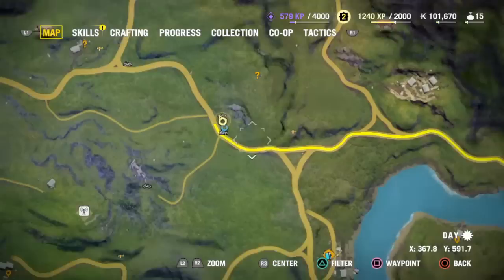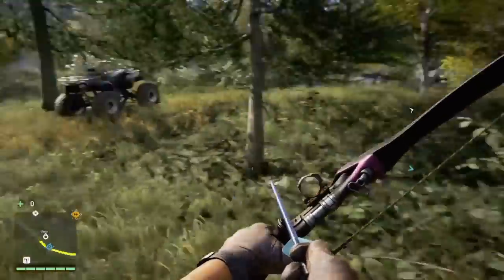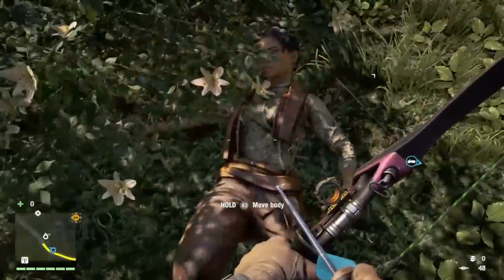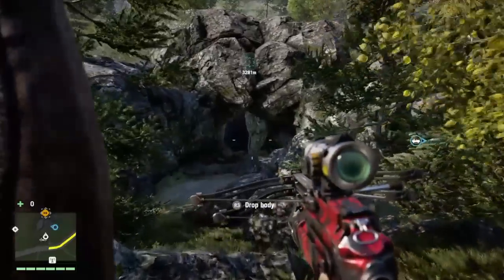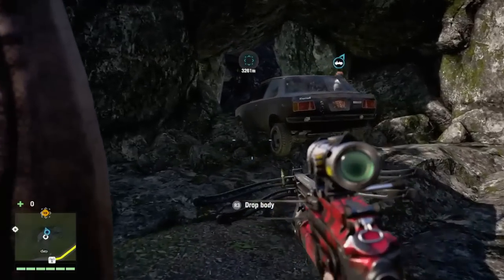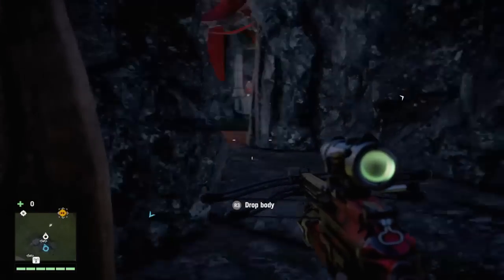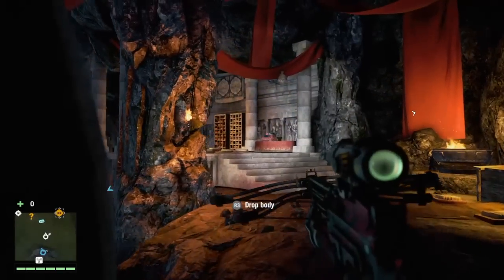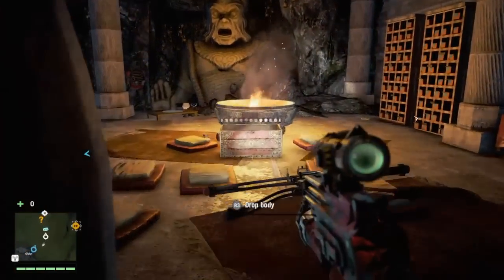FARCRY4-Tarzan Easter Egg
This is an easter egg that showing you how to find tarzan in far cry 4